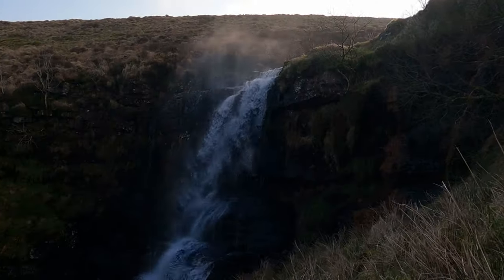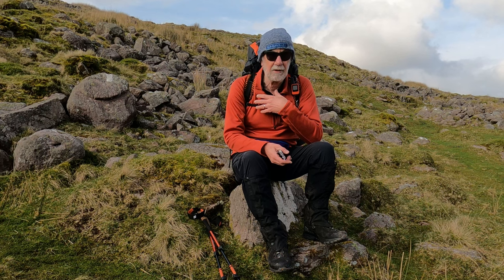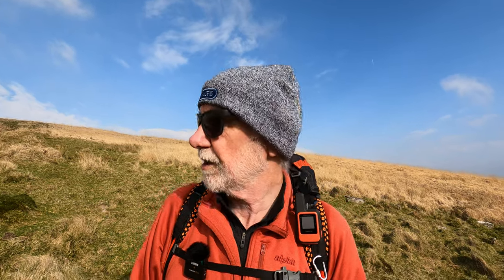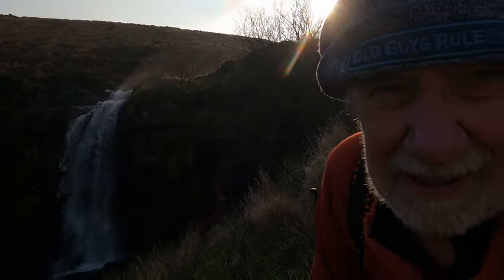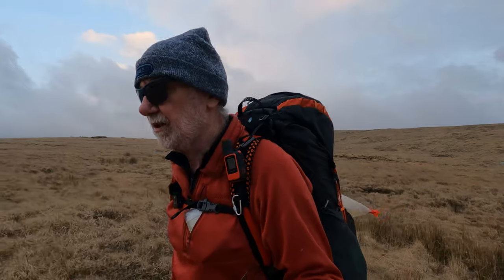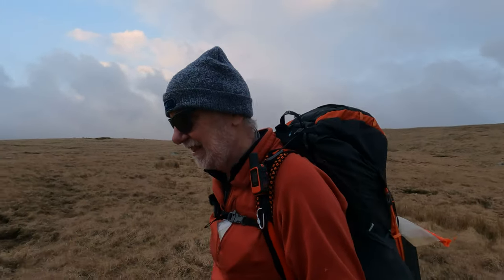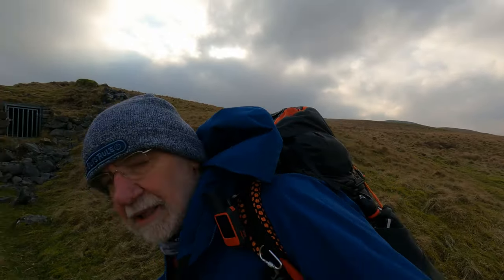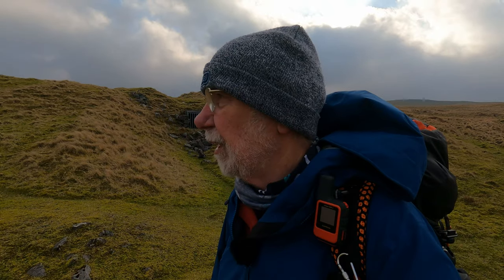A Tough Hike To The Most Remote Hill In Wales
The most remote hill top in mainland Wales is Tyle Garw  on Mynydd Du, the Black Mountain area of Bannau Brycheiniog/Brecon Beacons.  It's 468 metres high and 4.875 Kilometres from the nearest road.  Unfortunately there is no parking on that road so the nearest point of access of around 7-8K away.  With a very strong and bitter easterly wind blowing across the top and a lack of shelter I decided to camp just below the hill - so I have some unfinished with Tyle Garw!

Equipment on this trip: (some of which I have had for years!)

Filming:
Gopro Hero 9
Gopro Mediamod
Rode Go ll wireless microphone.
Generic (ie cheap!) tripod/selfie stick from Amazon
Joby lightweight tripod

Rucsac:
Osprey Exos 48

Tent:
Big Sky International Chinook 1P
4 Easton 9in pegs
4 Big Sky  6in nails
6 Vampire 6in pegs

Sleep systems:
Exped Flexmat XS
Nemo Tensor Long Wide Sleeping Mat
Rab Asecent 00 Sleeping Bag
Flextail Gear pillow

Cooksets:
Xboil Alcohol stove
Soto River Pot